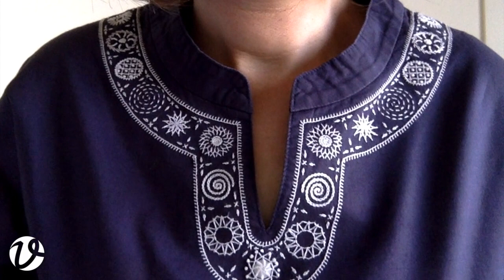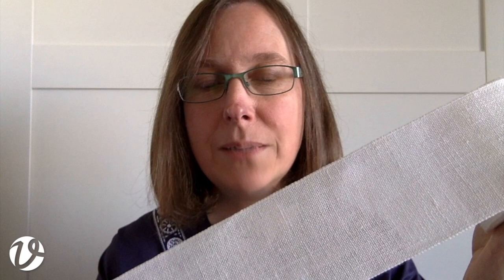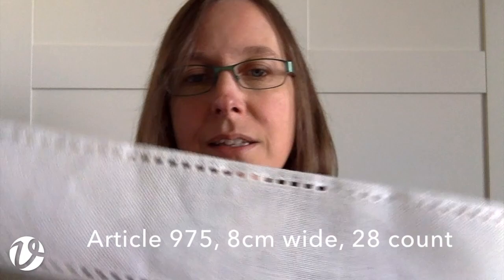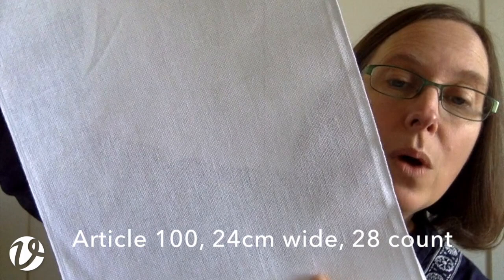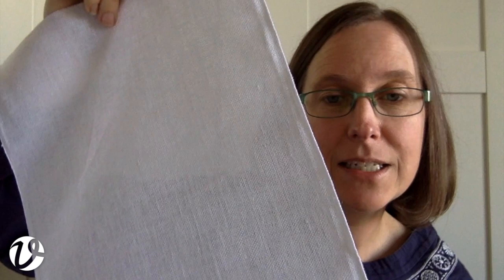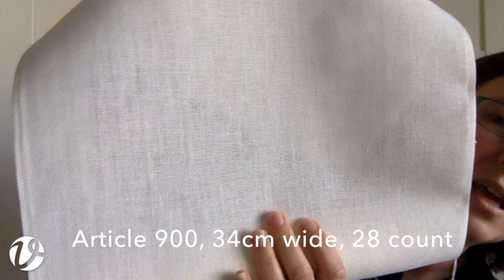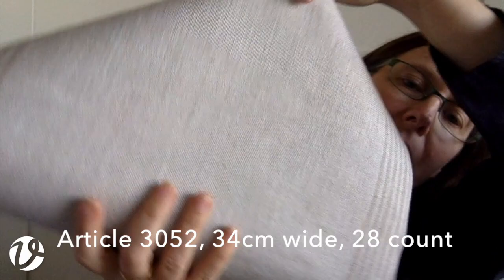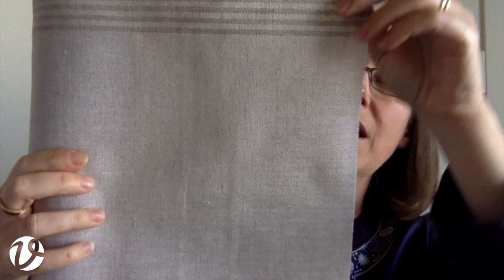White Threads FlossTube #9 - Vaupel and Heilenbeck linen banding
In this episode of White Threads FlossTube, Yvette Stanton introduces you to a range Vaupel and Heilenbeck linen banding, both wide and narrow. The wide bandings can be used for samplers and runners, and the narrow ones can be used for bookmarks, candle wraps, vase wraps etc. The embroidery Yvette is wearing is a shirt with embroidery at the neckline.